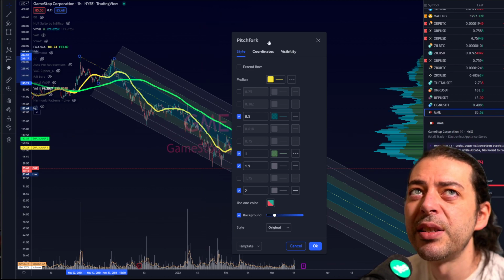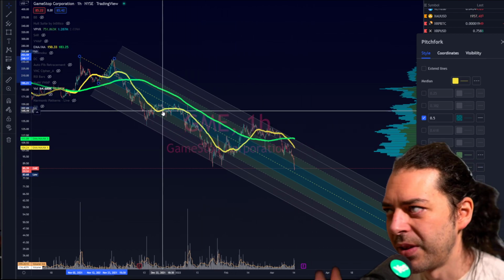The GameStop $GME Pitchfork GME Analysis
A MUST WATCH FOR GAMESTOP HODLERS. I show the current trend with tradable targets. If you want indepth analysis then this video here is a must watch it is a 20+ minute detailed examination of GME

(uk) 🆓